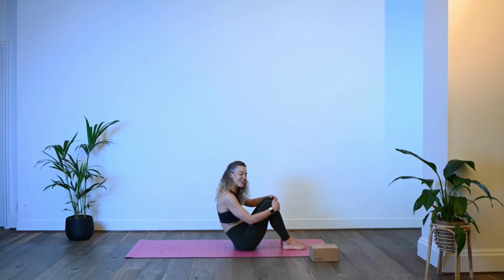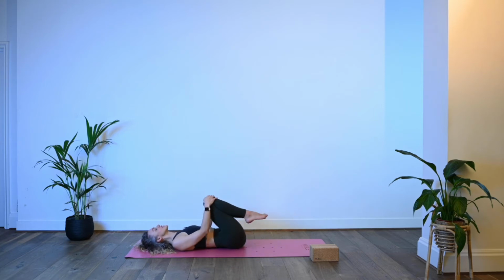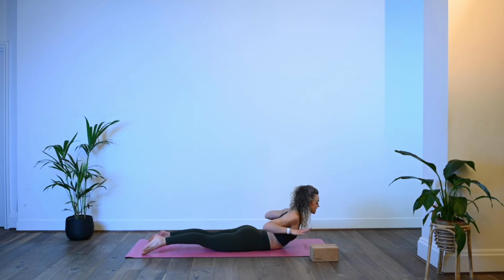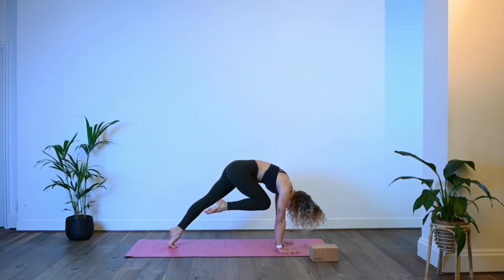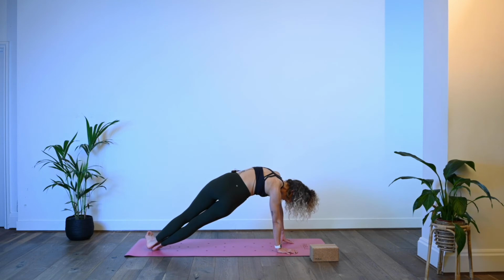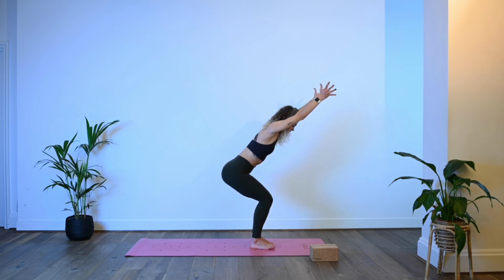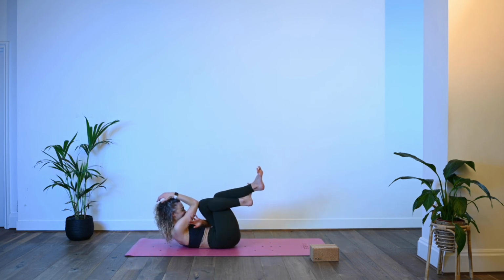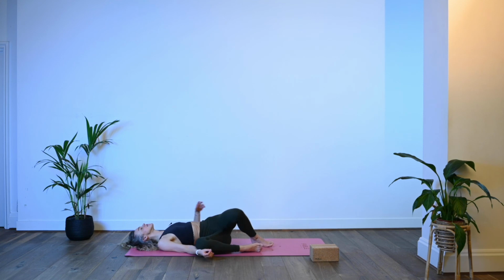DAY 18 | Dynamic Power Yoga | Natasha Cornish | Month of Mindful Movement from Fable Yoga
Introducing a Month of Mindful Movement with Fable. A free month of yoga + meditation series from Fable Yoga to help you get on to your mat each day.

Using a combination of practice styles including dynamic, restorative, power and meditation - each day you will soften, strengthen, release and relearn.

DAY 18
It's time to build a little heat. Join us on day two for this dynamic power flow with Natasha Cornish.

Shop Natasha's Fable Yoga Rose Pink yoga mat (we plant a tree with every purchase!)

Want to Win Prizes?
Share a picture of your practice with us at @fableyoga on Instagram using the hashtag flowwithfable for a chance to win one of our pro performance, ultimate grip tree-planting yoga mats.

Enjoyed this practice, let us know.

Find out more about Natasha:
Natasha Cornish is an Ashtanga, Vinyasa Flow and Rocket yoga teacher promising to welcome you, challenge you and make you smile (with either amusement or pity) at her corny 'dad' jokes.

She’s also the co-founder of Easy Tiger, (where we filmed this series) - brand new yoga, breathwork, and meditation studio in the heart of the City of London. You can find Natasha on social at @natashacornish_ and her must-visit studio, Easy Tiger at @easytiger_ldn

A big thank you to Easy Tiger London who generously let us use their central London studio space to film this series. If you're based in London - you can visit them